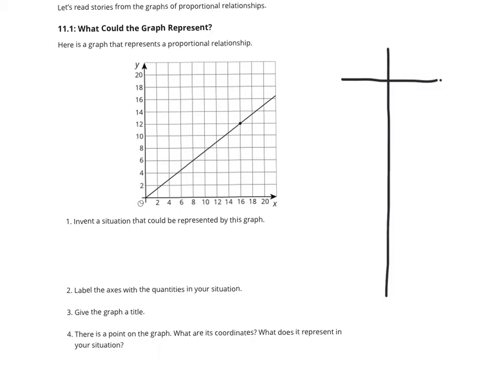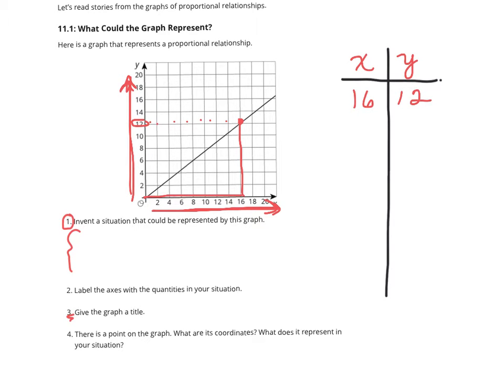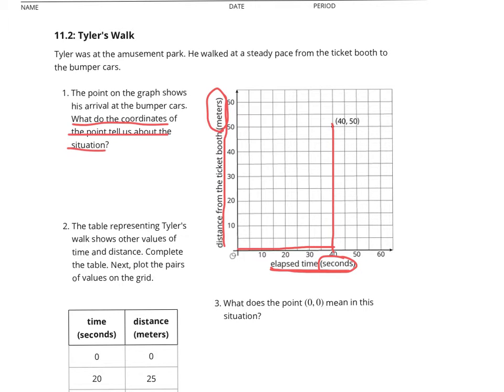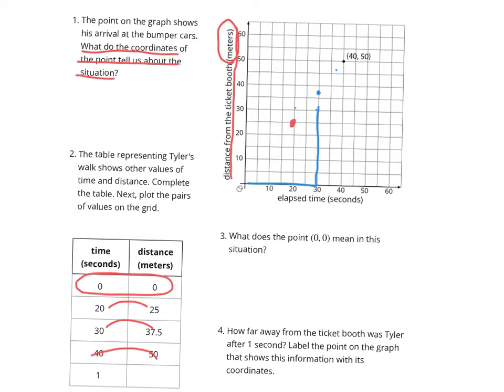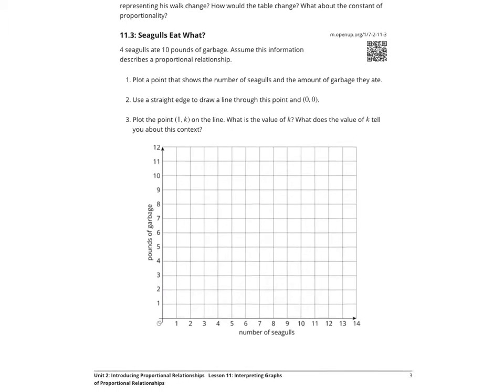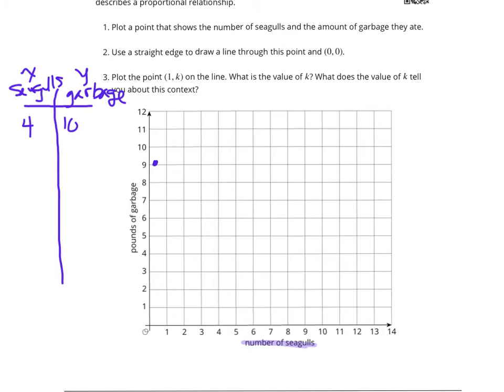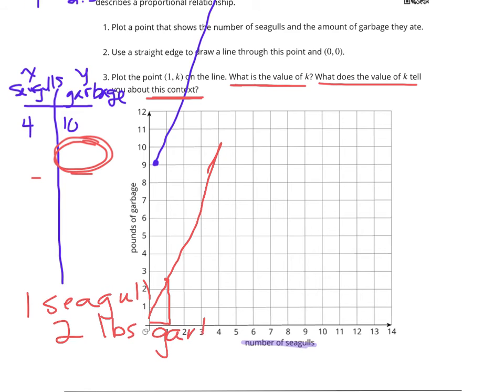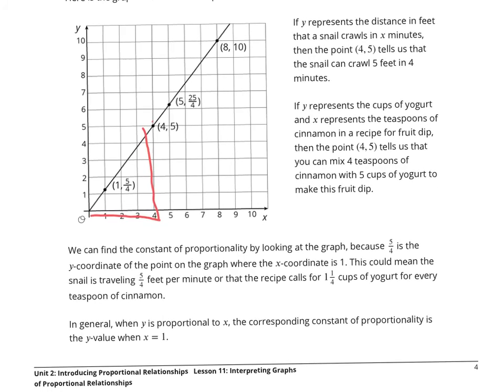7-2-11-student_task_statements